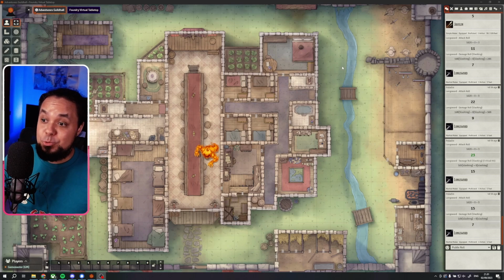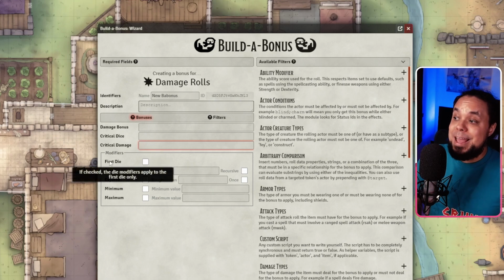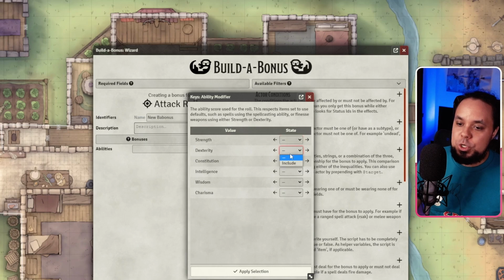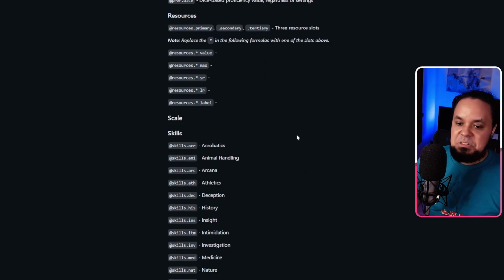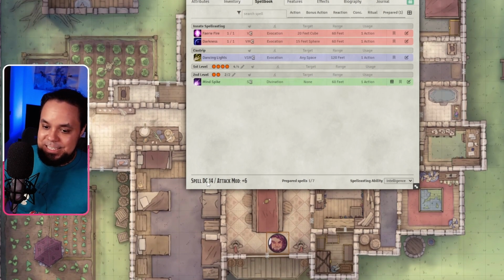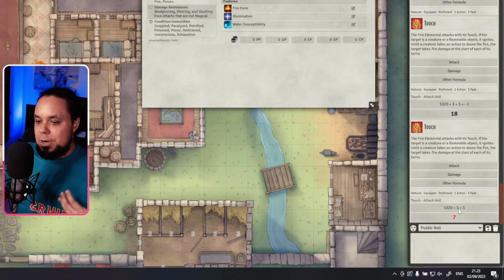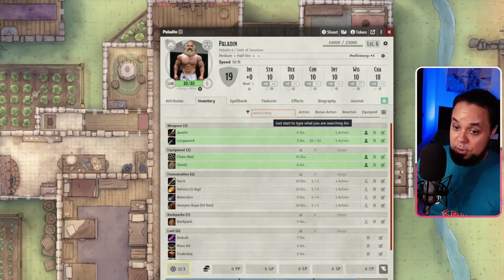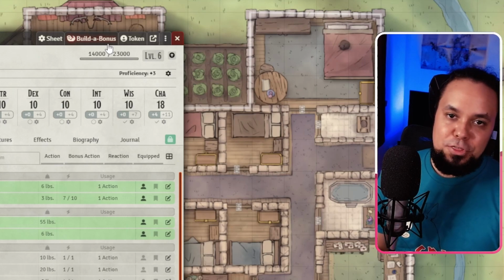A fantastic NEW FOUNDRY MODULE for your DnD games! - Build a Bonus tutorial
If you are using homebrew or 3rd party DnD content in your Foundry games, it can be hard to add your custom bonuses to your rolls. Until now! Build-a-Bonus offers a robust tool to add all your bespoke bonuses to actors and items. Let me show you how this module works and how you can add custom bonuses including some practical examples. A fantastic new Foundry module for your DnD games!

Chapters:
00:00 Intro
01:00 Important info
01:55 Adding a bonus
07:15 Filters in Build-a-Bonus
10:40 DnD system attributes
11:33 Divination magic bonus example
14:48 Paladin aura bonus example
17:32 Item charges bonus example
22:08 Build-a-Bonus settings
23:51 Summary